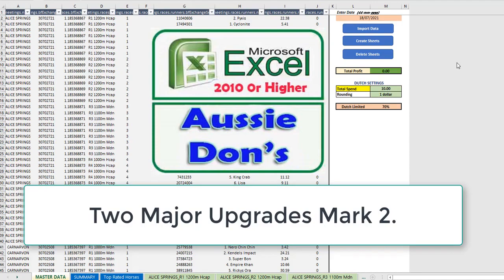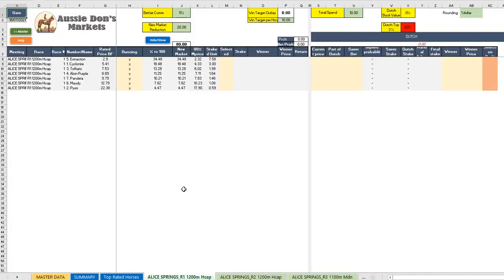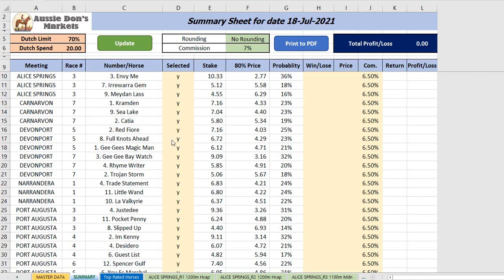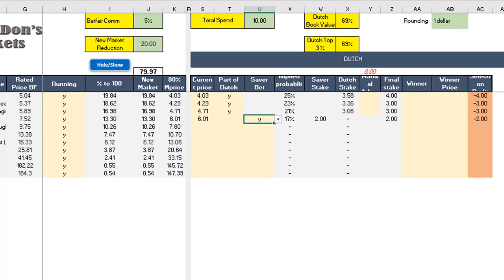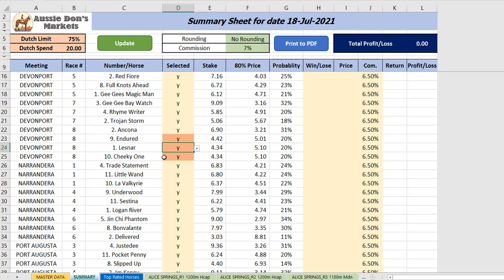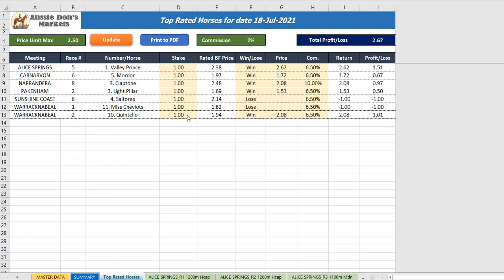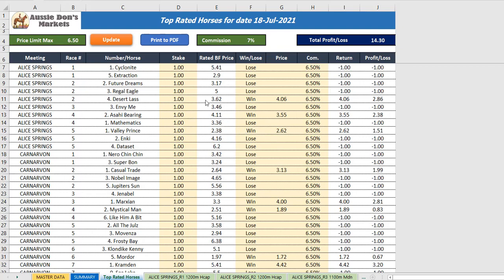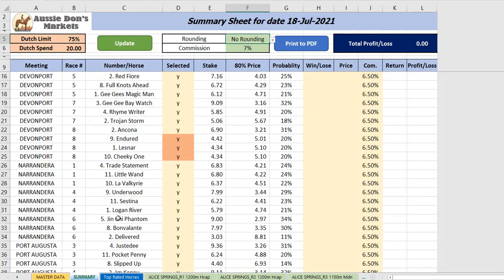Get Instant Access to Top Rated Horses in Australia Each Day using Don Scott Method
Hi,

We have taken the Aussie Don Markets spreadsheet to a completely new level.
I stand by my words. You get Ready to be Amazed.
Updated ADM has two summary sheets which makes it super-fast to use with its high class ratings
Dutch Summary sheet and Top-Rated Horses Summary Sheet
These two summary sheets make your day-to-day betting not only easier but very profitable from what you are today.
Do see the video talking about all upgrades (Must watch)
I think it is probably close to the best spreadsheet ever created for Australia and NZ racing
It offers great ratings to price, so you can see if there is value or not and market adjustment
Options, plus we give you a dutching option to hit the ground running.
If you are placing any single bet on ANZ racing, see what Aussie Don’s suggest on that horse first.
Your 2-3 days of racing using Aussie Don Market sheet will cover costs for this phenomenal product. Isn’t it Amazing?
Explaining all about product in email is difficult, hop over to page now
See how it made 14 points on all top rated Horses  and 31 points on Dutch ( top 3 rated) yesterday
Thanks for your time
Cheers
Michael